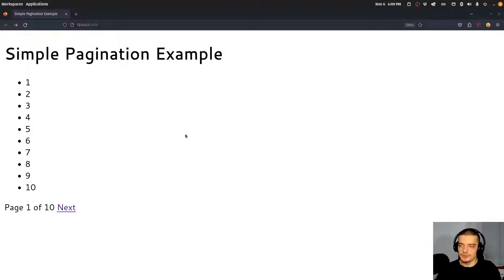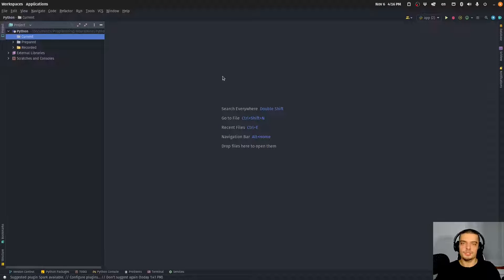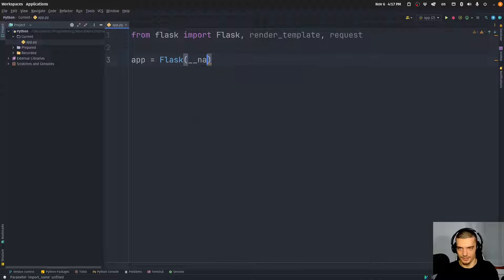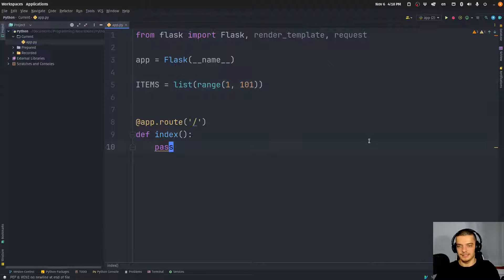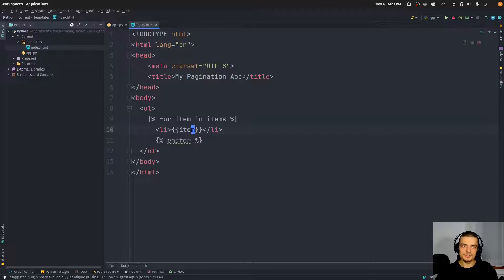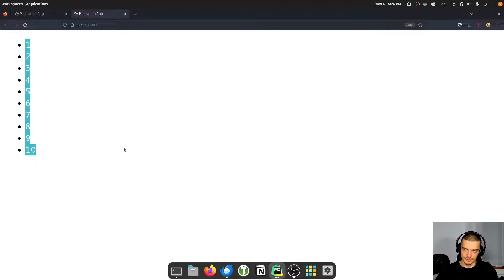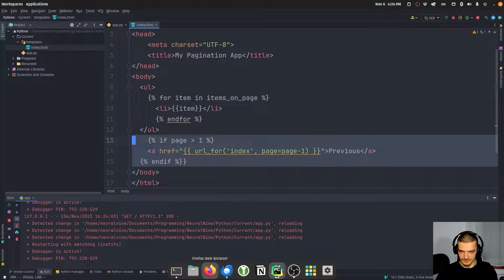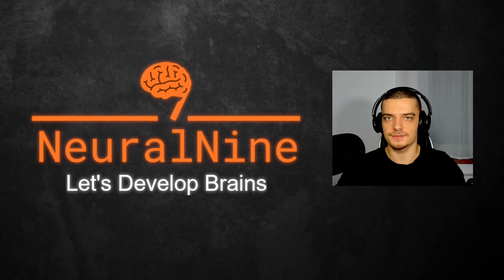Pagination in Flask: Split Your Data Into Pages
Today we learn how to implement pagination in Flask applications.